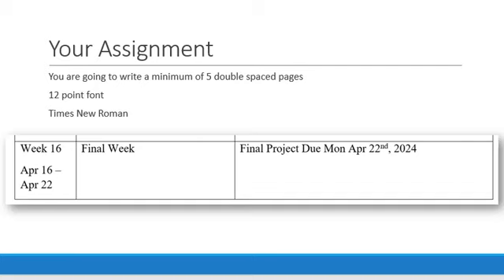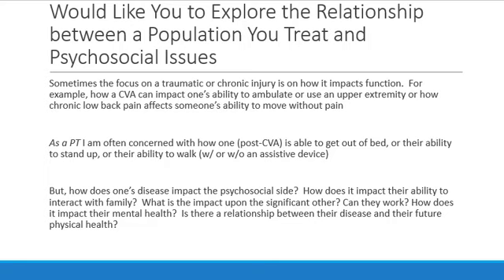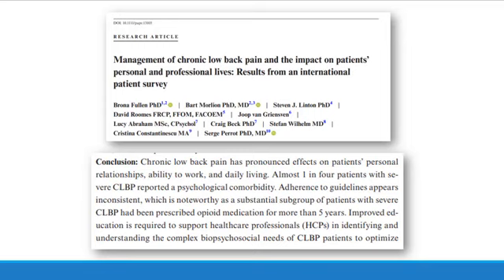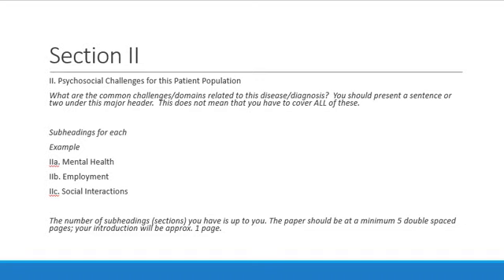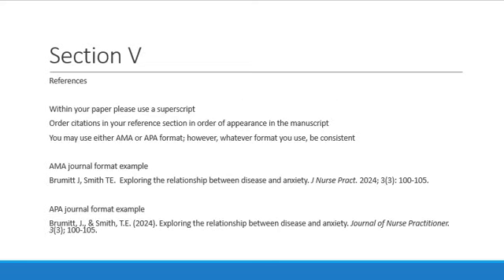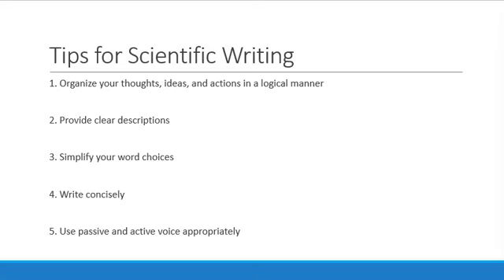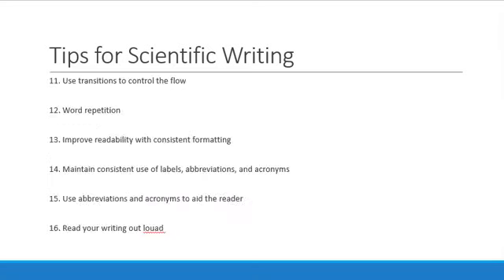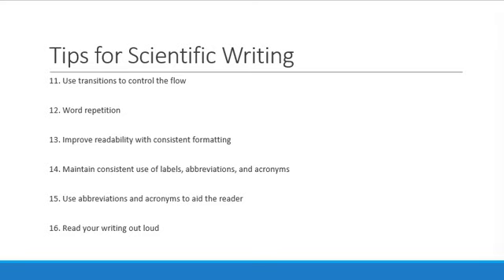Week 2 Topic 1 (2024)